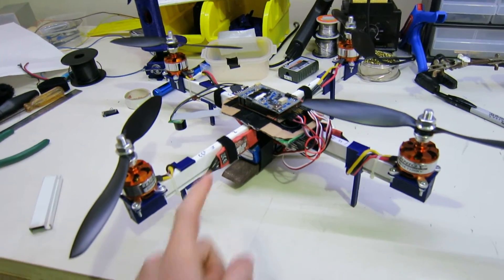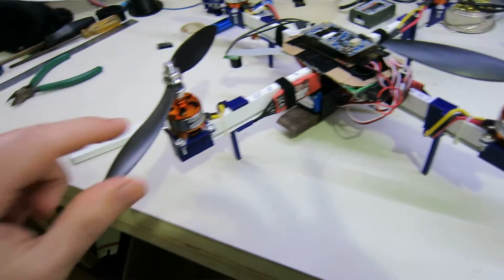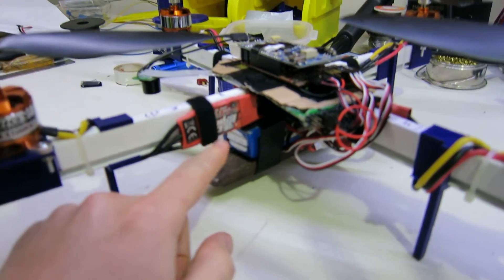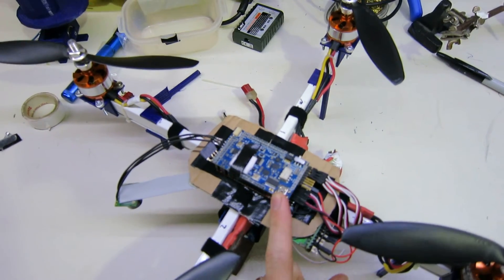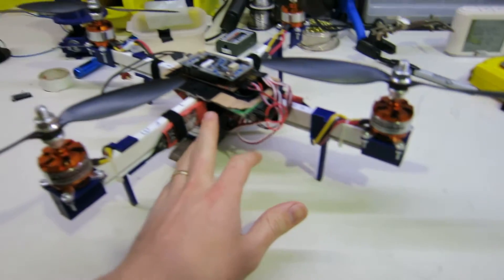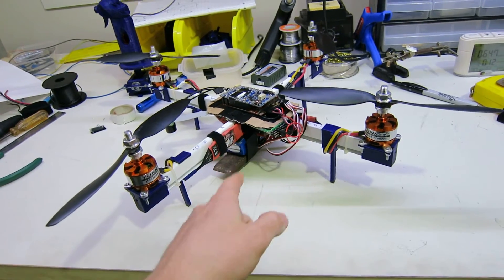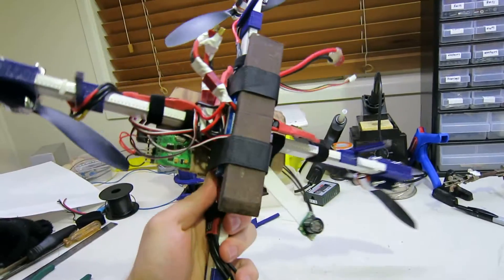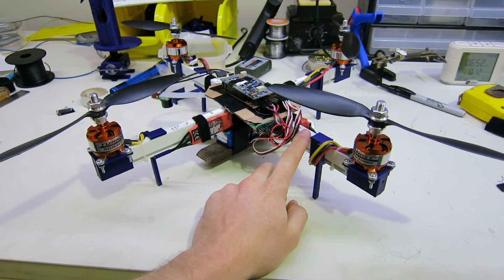Printable quadcopter - Overview